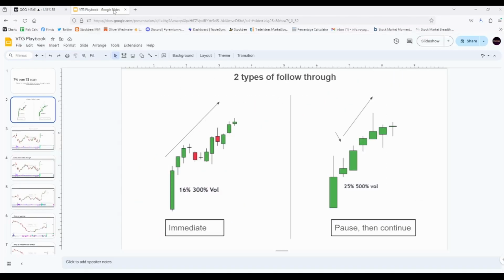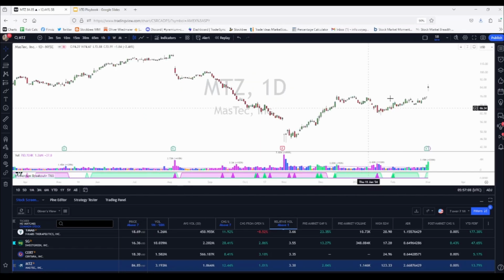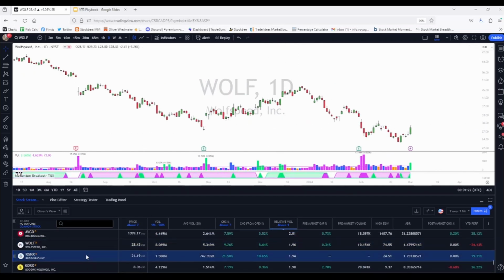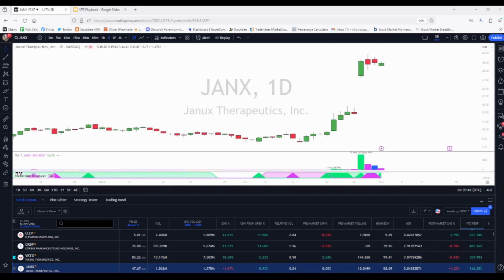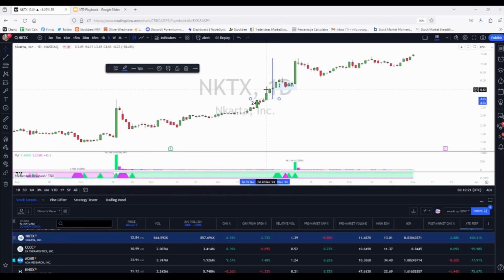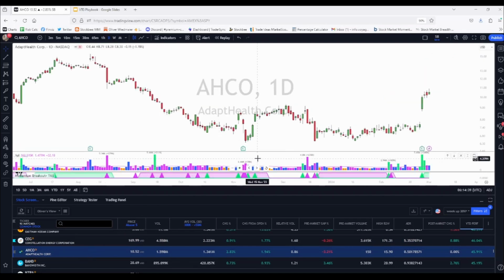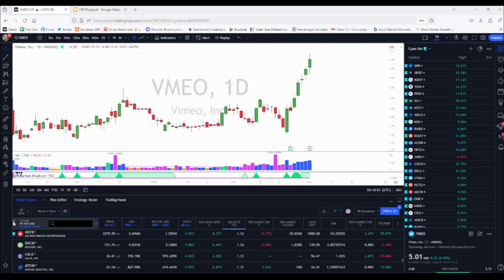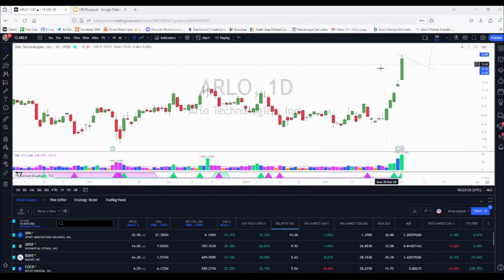Building a Momentum Stocks Watch List From Scratch | Use Tradingview to find HUGE winners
In this stock market education video, I build a full watch list using only 2 simple Tradingview Scanners. These scanners will find the stocks that have made huge gains in a short amount of time. I explain what scanner criteria I use, and how I trade the different momentum burst setups.

My Favorite Books:
Trading in the Zone, Mark Douglas

Other must read books:
The Battle for Investment Survival, Gerald Loeb
Think and Grow Rich, Napoleon Hill